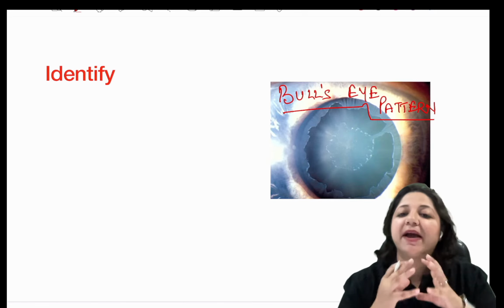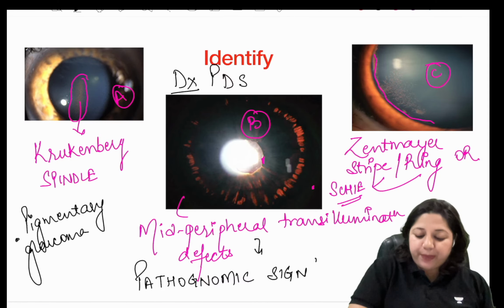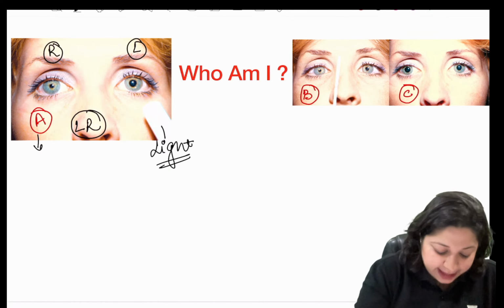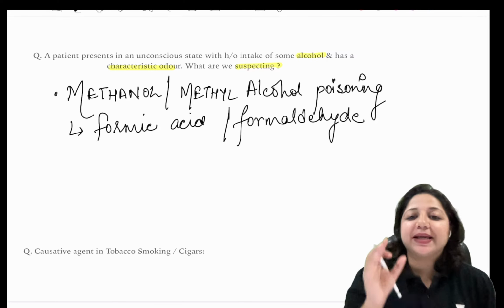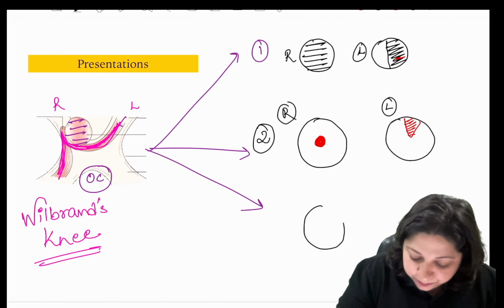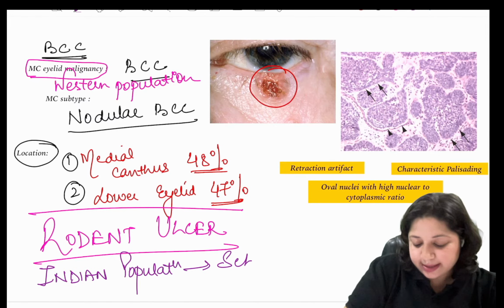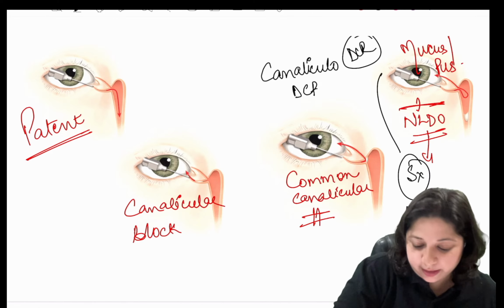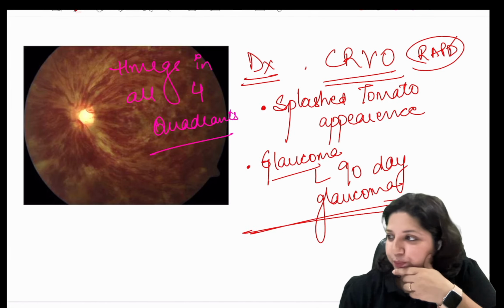IPL - INI-CET Premier League | Top 20 Topics Ophthalmology 2 | Dr. Bhumika Sharma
Top 20 topics from Ophthalmology for the INI-CET exam! In this session, Dr. Bhumika Sharma will cover the most important concepts and topics that are likely to appear on the INI-CET exam from Ophthalmology. If you are a medical student preparing for the INI-CET exam join the session Live.